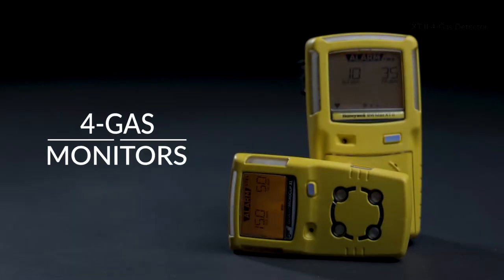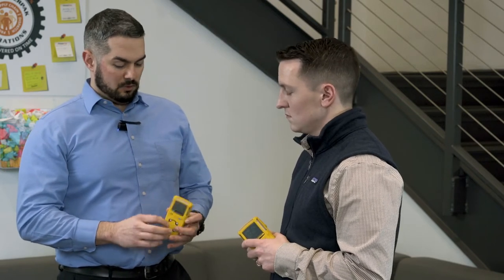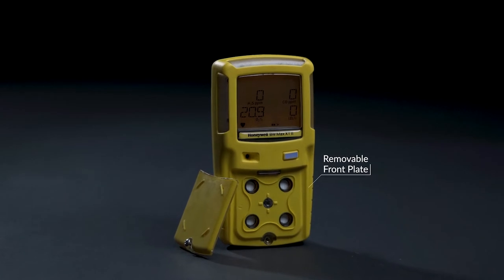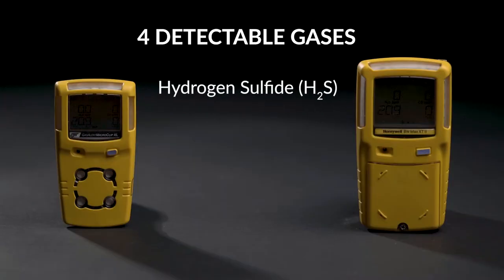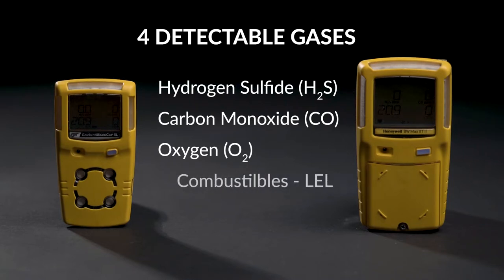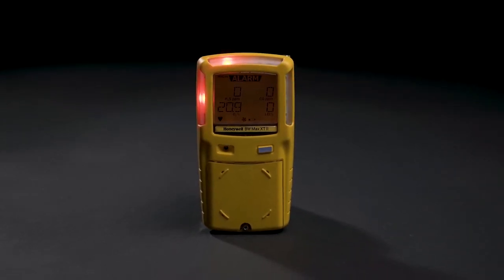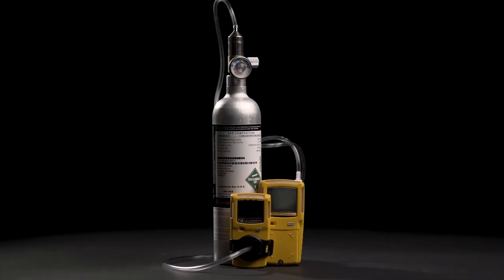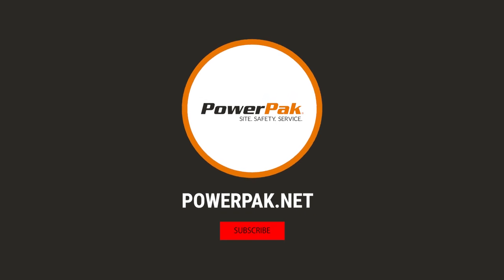Honeywell Gas Alert 4 Gas Monitors Explained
Garret and Jack give us a crash course on 4-gas monitors.